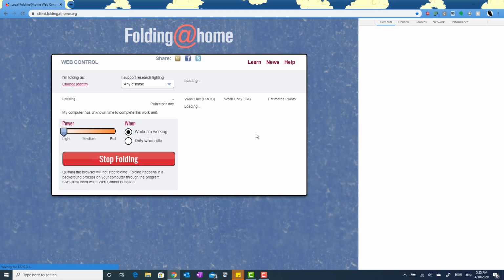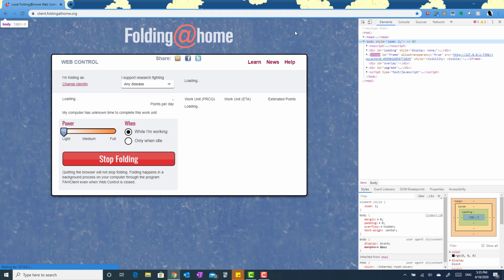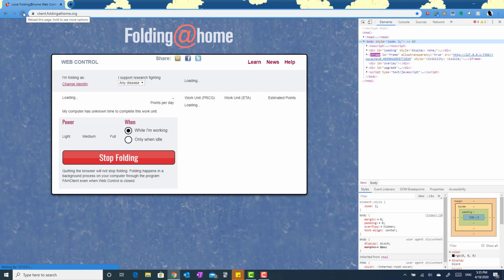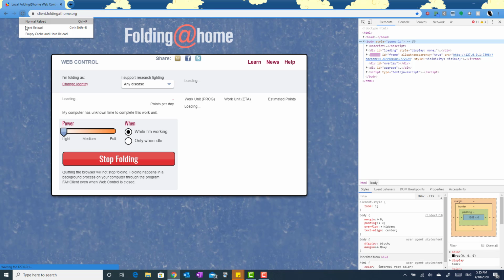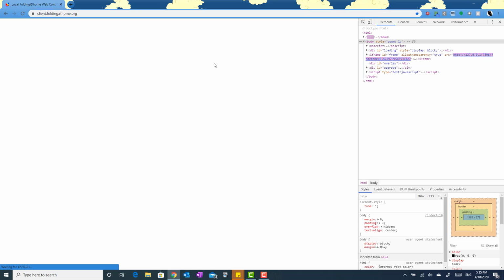COVID-19 Folding@Home Keeps Refreshing Bug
Folding@home is a group effort to fight COVID-19 and other diseases. By sharing some of your computing power, researchers can simulate proteins in their fight against COVID-19.

Update: This problem may be solved in a future update release. But if you encounter this error, this tutorial can help.